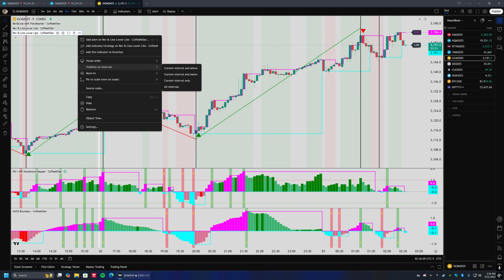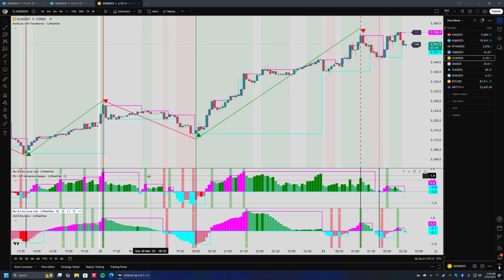RSI&MFI Momentum Mapper - CoffeeKiller